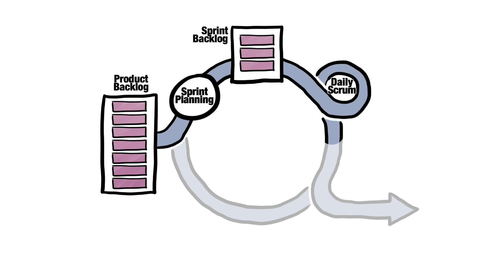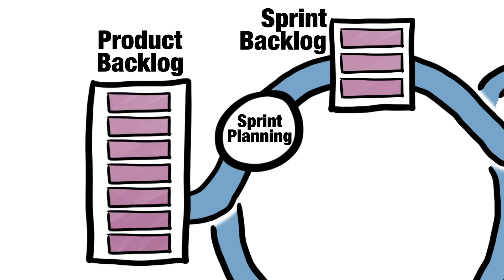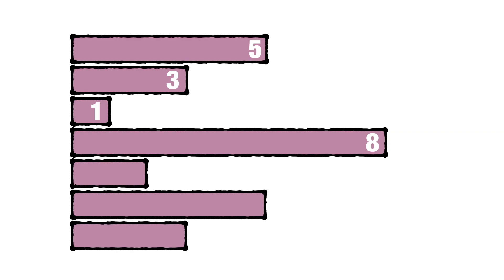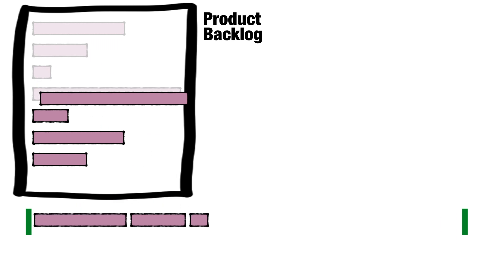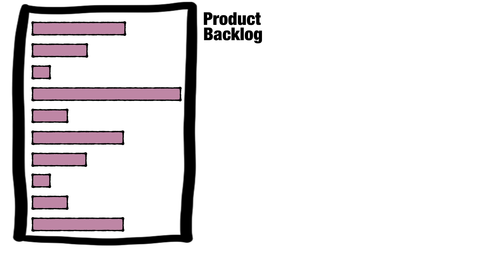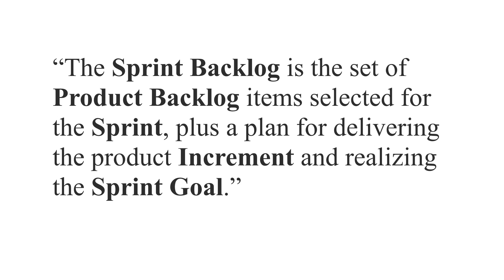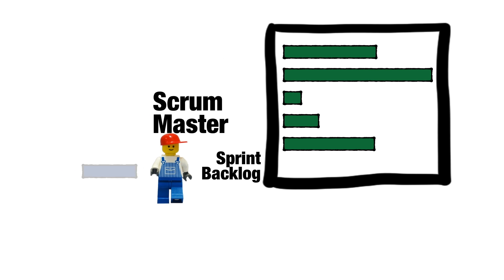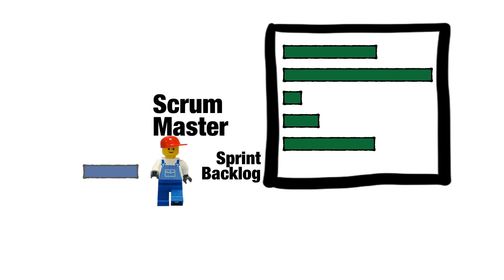Sprint Backlog + FREE Cheat Sheet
We're looking at Scrum in detail. Today it's the turn of the SPRINT BACKLOG.

133. Sprint Backlog + FREE Cheat Sheet

The Sprint Backlog is the list of things that the Development Team that the development team will work on during the sprint. It is created once for every Sprint. And Sprint Planning is the Scrum Event where it is created. The Product Backlog - the “master list” of things to do - provides the input. Simply put - and I’m quoting directly  from the Scrum Guide here -  “The Sprint Backlog is the set of Product Backlog items selected for the Sprint” Two properties of the Product Backlog and its contents are important/relevant/helpful when it comes to making the selection. It is a prioritied list - the most valuable items are at the top. And the items - at least those towards the top of the list - are “sized”.  It’s common practice to size with Story Points - though You won’t find them mentioned in the Scrum Guide. And if the Team has a few Sprints under its belt. It will have some idea of its CAPACITY The number of Story Points it can handle - process - during the course of a Sprint. Could it be that Sprint Planning is as simple as  Taking items one at time from the top of the Product backlog …. Until the  total number of Story Points selected…. equals the Capacity. Perhaps with a bit of jiggling at the end to fill the last space. If it were that simple, there’s be a button for it in Jira. // And perhaps there is. I’ve no idea!! Let’s take half a step back and begin with the end in mind By the END of the Sprint, the Development Team’s job is to develop/produce/create an  Increment.  To give it its Sunday Name: a potentially releasable increment. So - as far as it is possible - it make sense that the selected  Product Backlog Items are complementary. Coherent. All - in some way - pulling in the same direction. Towards….  an agreed Sprint Goal. The Scrum Guide ties these the things together nicely: “The Sprint Backlog is the set of Product Backlog items selected for the Sprint, plus a plan for delivering the product Increment and realizing the Sprint Goal.”